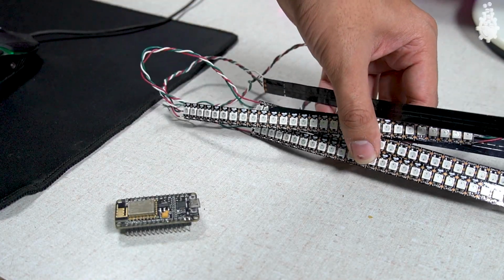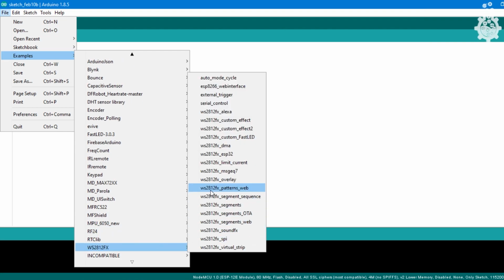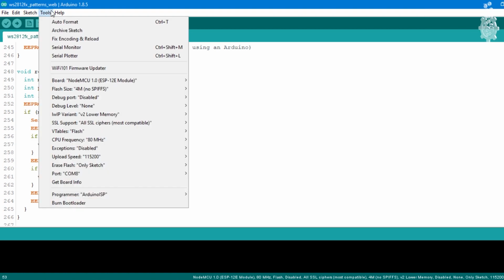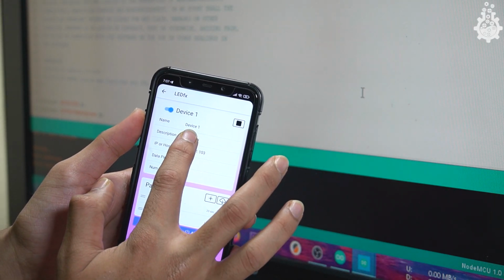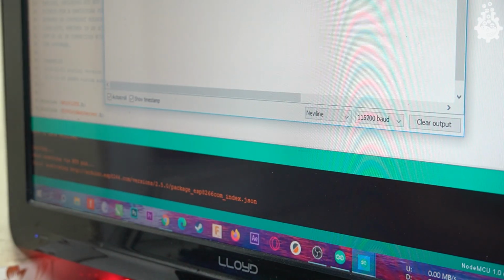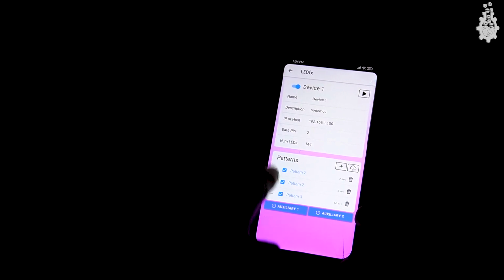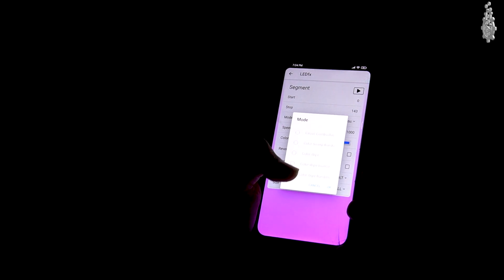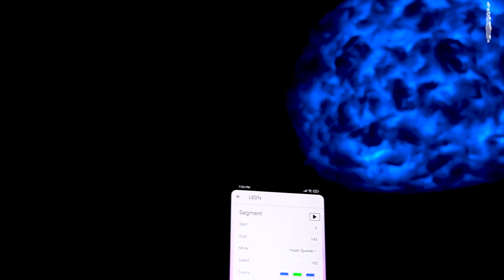DIY cloudlamp | how to make cloud lamp with animations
In this video, we will make a cloud lamp or say thundercloud lamp using Neopixel WS2812B LEDs and nodemcu. This lamp has lots of animations and can be controlled using WiFi.

Parts used in this project are:

1.Neopixel WS2812B LEDs.

2.Node MCU.

3. 5 volt - 2Amp Power Supply.

4.100 uF Capacitor (Optional).

5.wire for connections.
6. 1 mm Metal wire.
7. Butter Paper.
8. Cotton (Raw).

Tools:

1.Soldering Iron.
2.Solder fume extractor (Optional).
3.Third hand / PCB holder (Optional).
4.Hot Glue gun.
5.Brush ( for applying glue ).
6.Scissors.
7.Plier.

Blog Page (Contains all code and circuit diagram)

Minov Blogs:
coming soon

🔗_Connect with Mission Critical_🔗

Song: AERØHEAD - Somewhere Down The Line

Song: Vlad Gluschenko - Flying Leaves

Timestamp:

00:00:00​ Introduction to DIY cloudlamp.🌩️
00:00:39 Logo Revel.
00:00:47​  Parts needed.🧐
00:01:33 Build the Framework of cloud.🤑
00:02:52 Prepare Neopixels for Cloud Lamp.​  😎
00:04:04 Code the Neopixel for Thundercloud lamp.​ 😅
00:06:12 Install and Setup Android App to control Neopixel. 😷
00:07:23 Soldering the required ports.🔬
00:08:21 Isolate contact points and stick neopixels using HotGlue.🔫
00:09:38 Apply Butterpaper on cloud lamp. 📜
00:10:12 Adhere Cotton on lamp.​🎐
00:11:16 Edit Animations for cloudlamp.​ 🌧️
00:13:36 Enjoy the Animations!☁️
00:14:31 Conclusion for DIY Cloudlamp.☁️